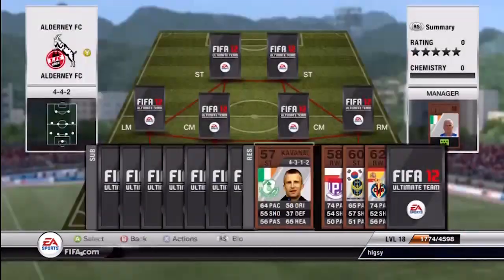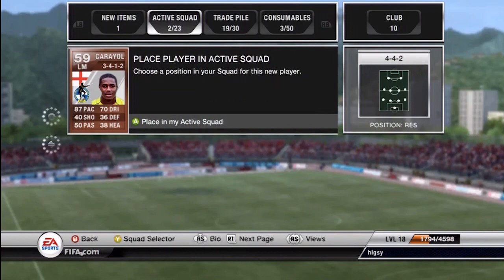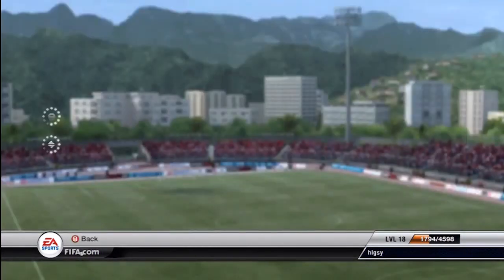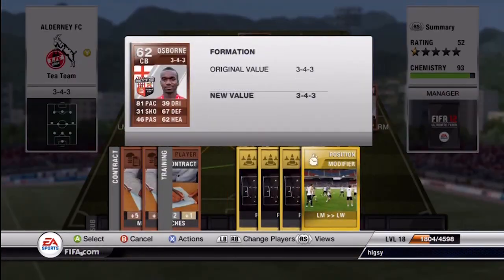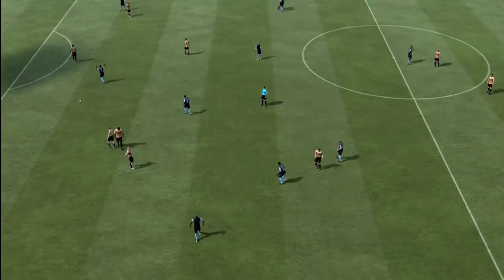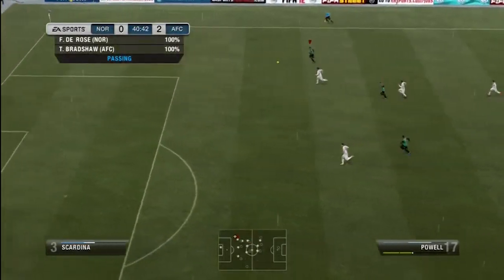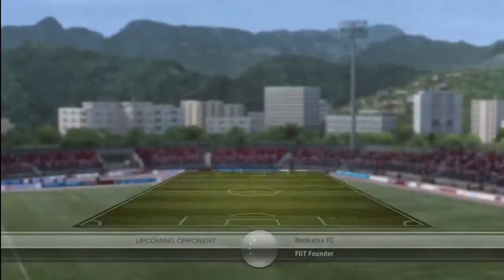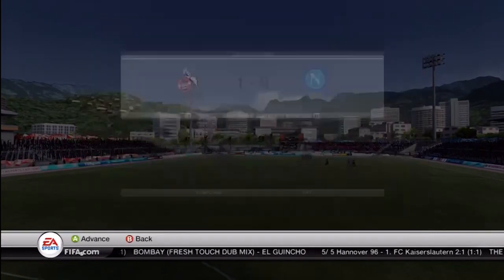Fifa 12 | Farewell Fifa Ep 1 | Starting Out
Hope you guys enjoy this new series, if you do please drop a like :)